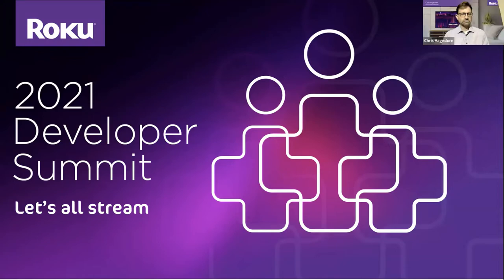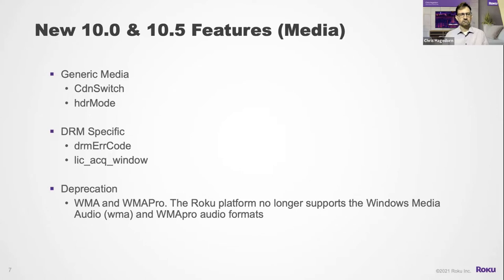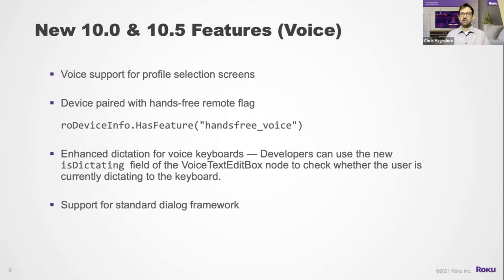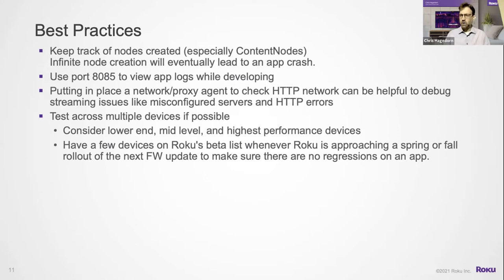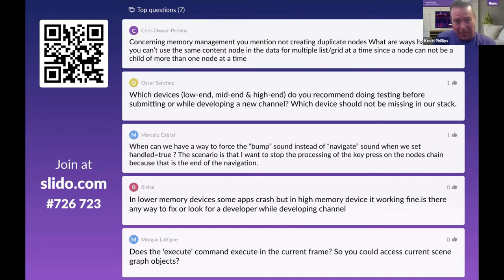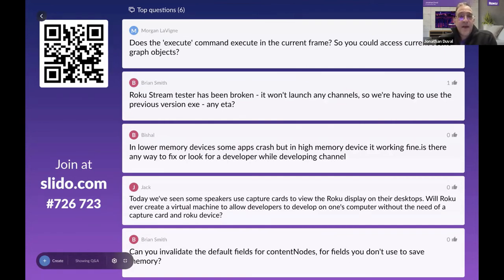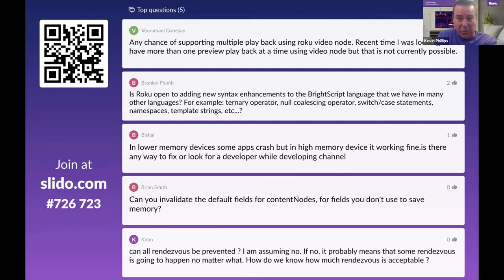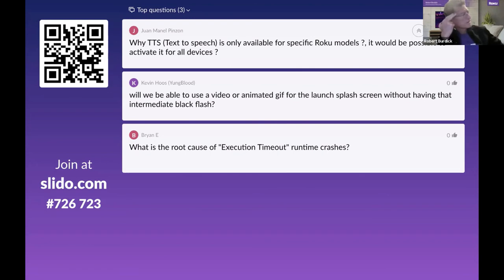Roku 2021 Developer Summit: Roku SceneGraph panel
The Roku SceneGraph team talks about the new SceneGraph and BrightScript components in the latest Roku OS release, including the MultiStyleLabel, InfoPane, and digital signature algorithim cryptography node. The team also covers the latests APIs related to Roku Pay, Roku Voice, and media playback, and reviews best practices around building intuitive, high-performance Roku streaming channels.